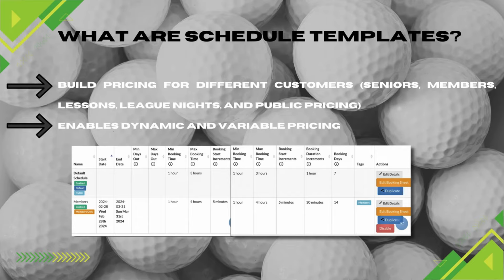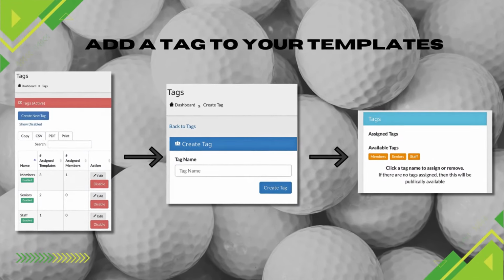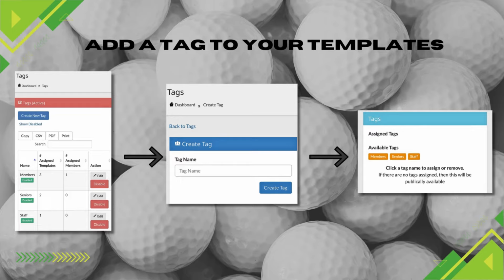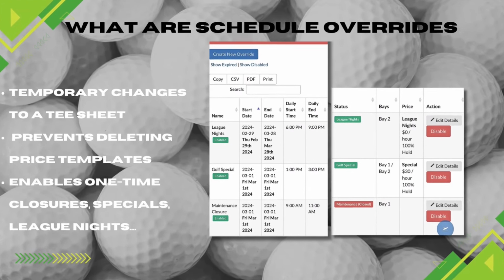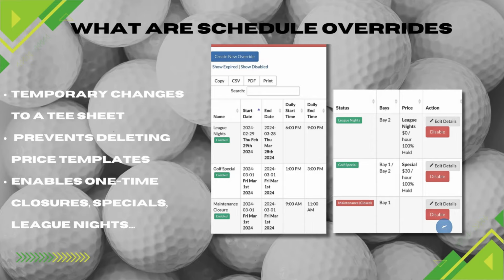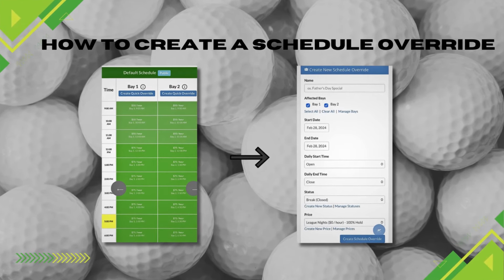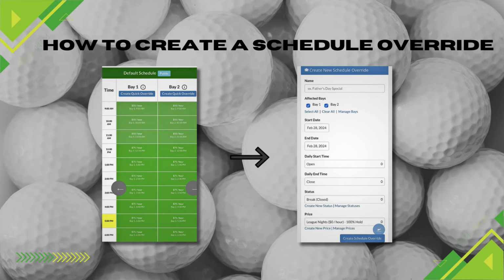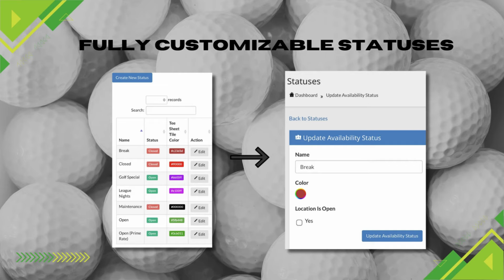EP.2 Schedule Templates and Overrides - GolfBooking Walkthrough